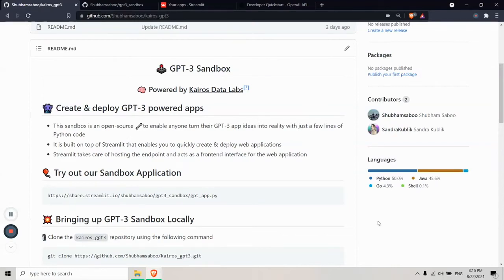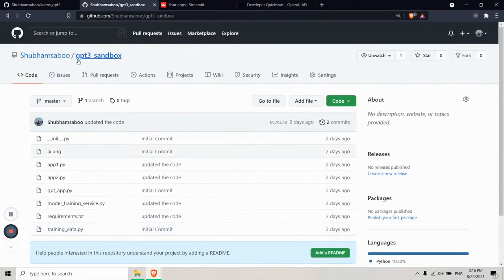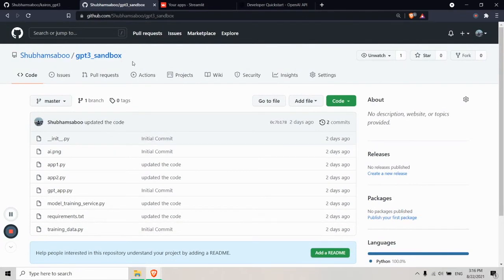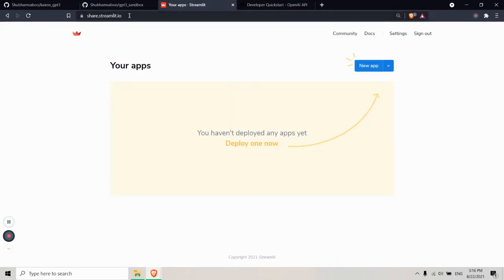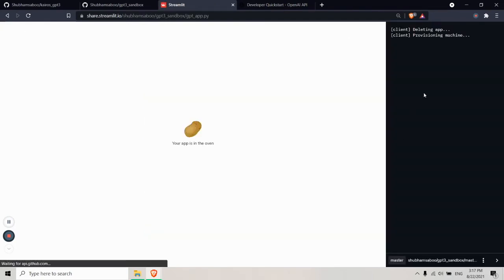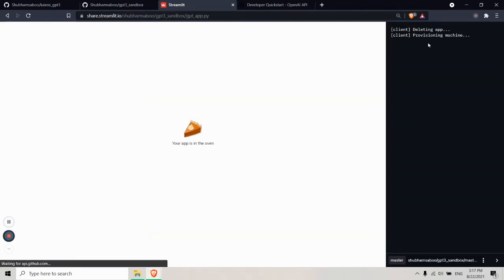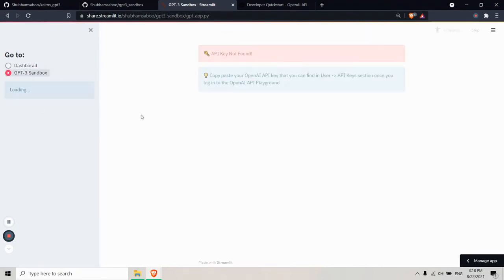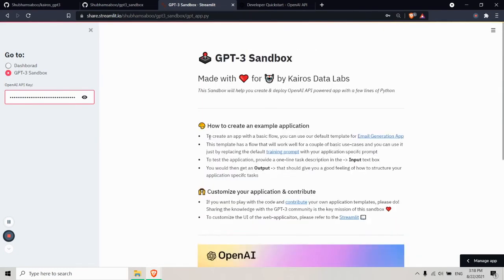How to Use GPT-3 Sandbox | Deploy Your Application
In this video, we are showing you how to deploy your first application using GPT-3 Sandbox.